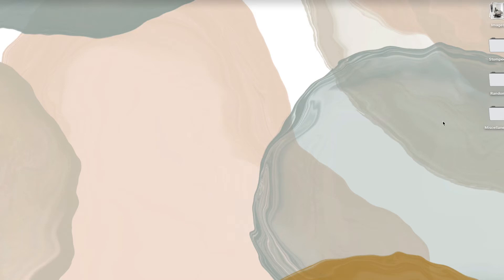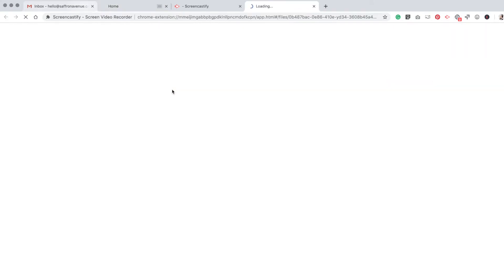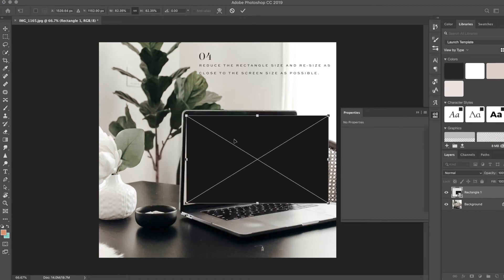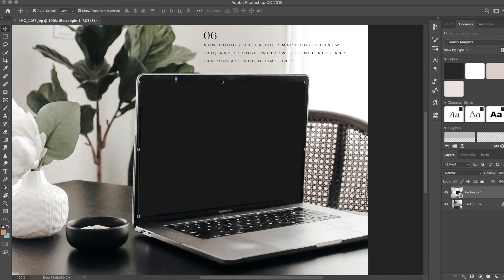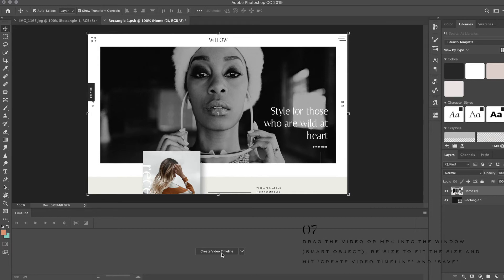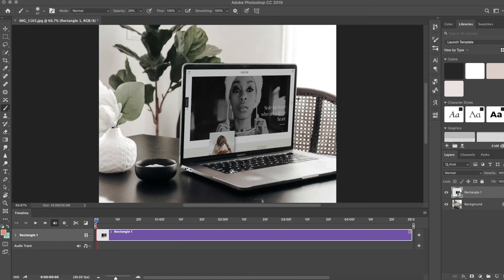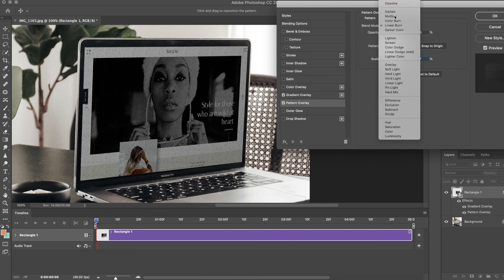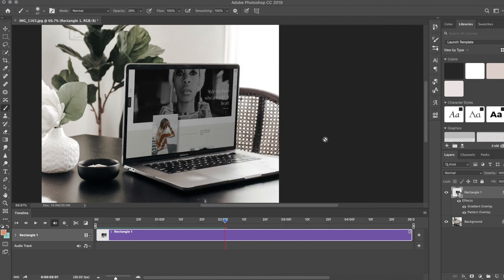How To Insert Video into an Image or Screen Mockup in Photoshop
An easy Photoshop tutorial on how to add videos into a static image or a mockup. Typically using scrolling screen recordings and placing it into a website or iphone mockup!